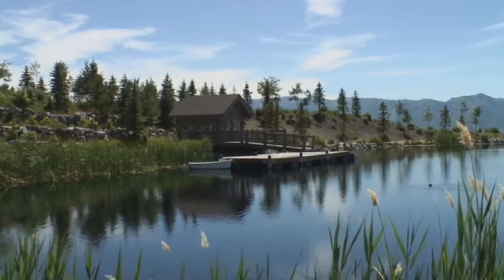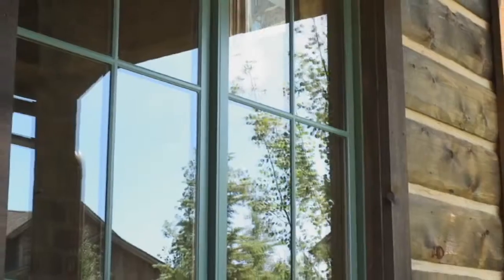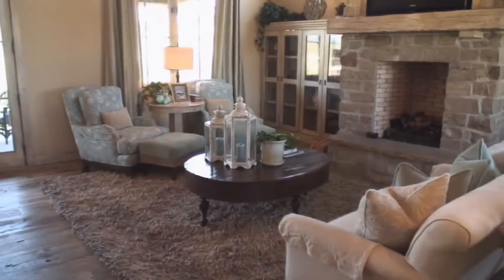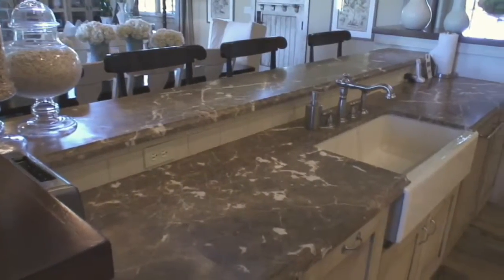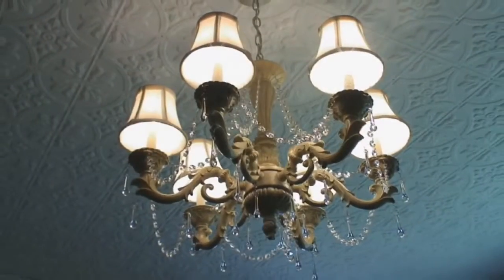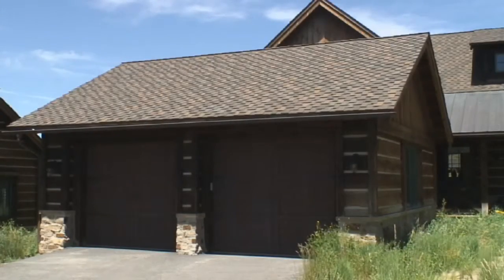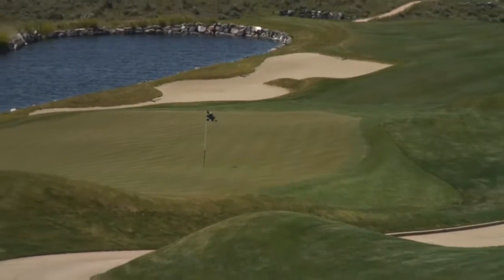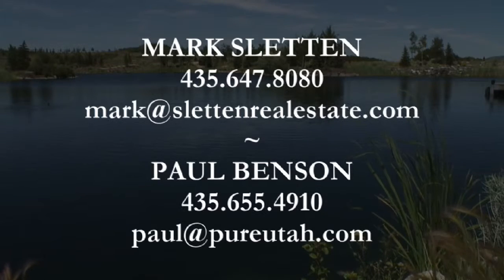7933 ChuckWagon HD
Offered fully furnished, this 2,324 single family, 3 bedroom, 3 bath home is located adjacent to open area and the ninth green of the Pete Dye Canyon Golf Course at Promontory  a 7,000 acre master planned community located on the outskirts of Park City, Utah.
Cathedral ceilings, white washed timbers, open design and abundant windows convey a feeling of space and comfort.